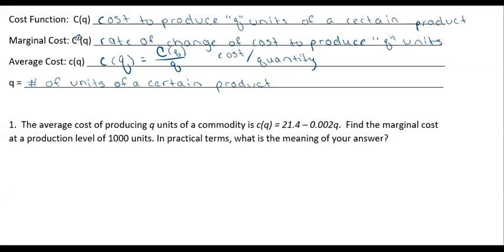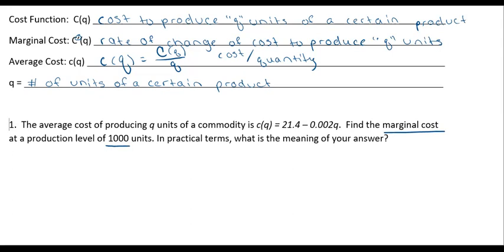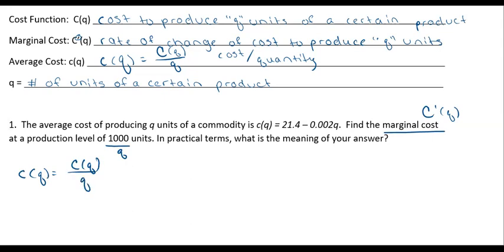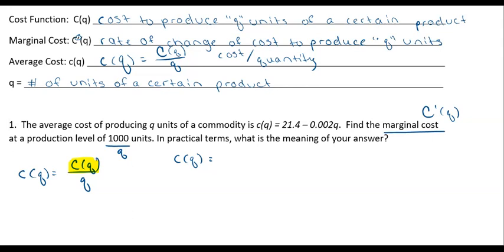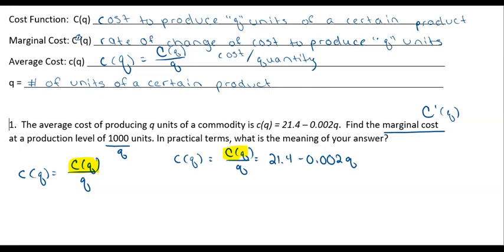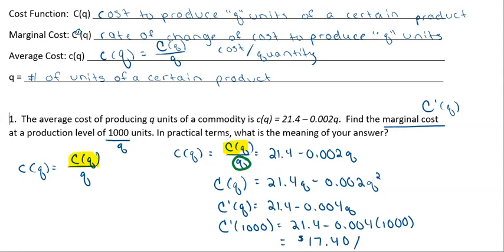4 7 Average Cost